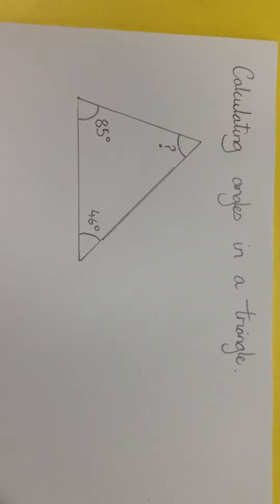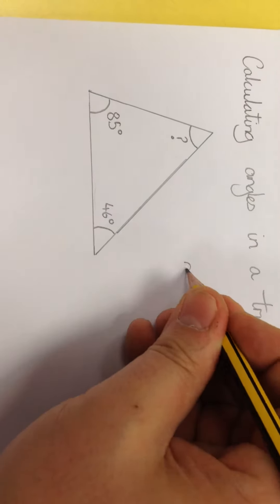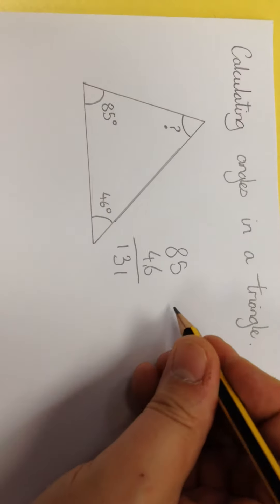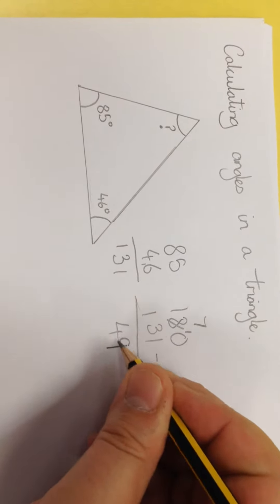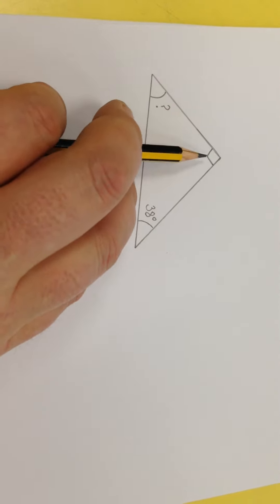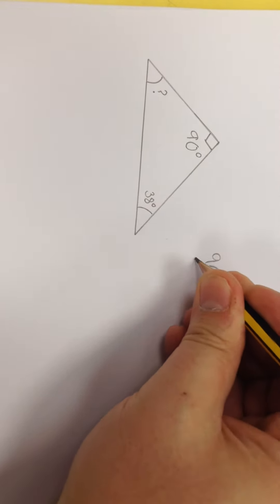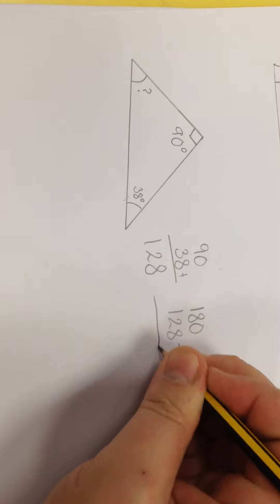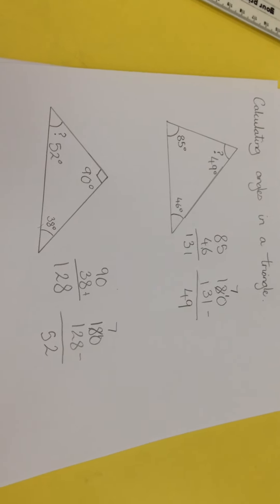Calculating Angles in a triangle